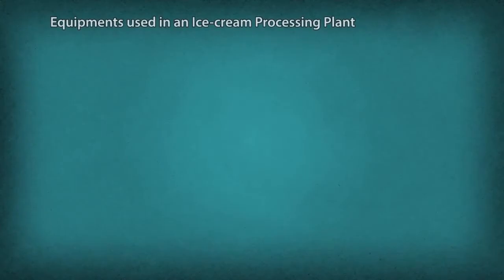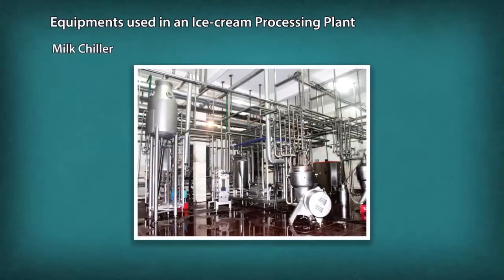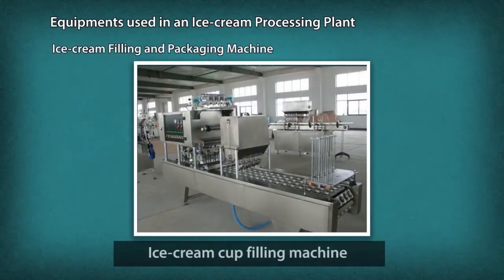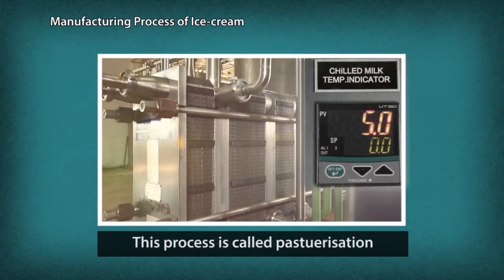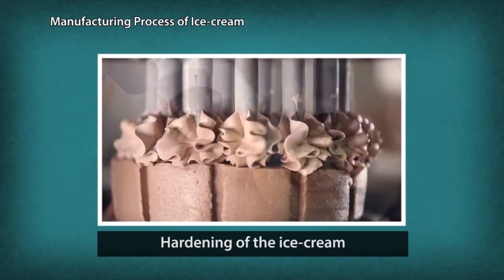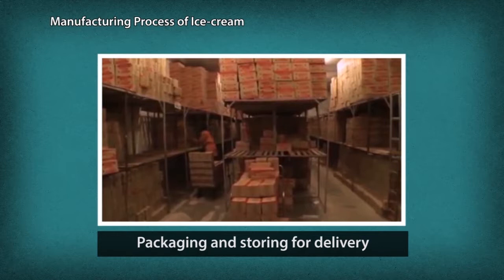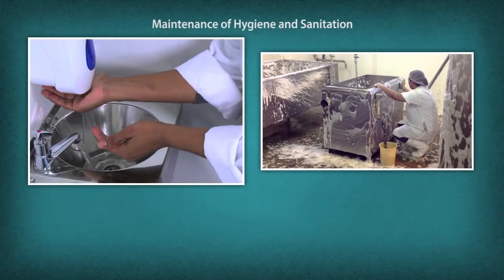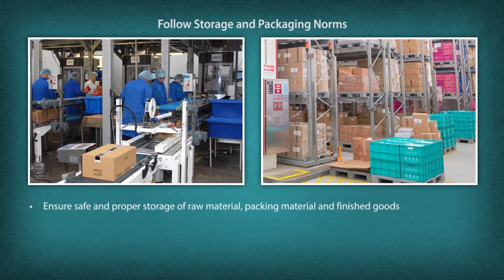Ice cream Processing Technician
About Us
Food Industry Capacity & Skill Initiative (FICSI)—widely known as Food Processing Sector Skill Council—is a Not-for-Profit Organization, registered under the Societies Registration Act, 1860 and working under the aegis of Ministry of Skill Development and Entrepreneurship.

This course has been  hosted by FICSI on its online eLearning Zone.

Video Description
This course is designed for providing skill training and/or upgrading the knowledge and basic skills to take up the job of ‘Ice Cream Processing Technician' in 'Food Processing' sector.